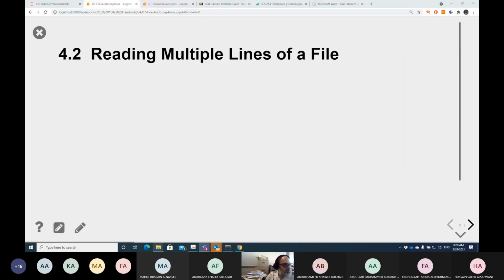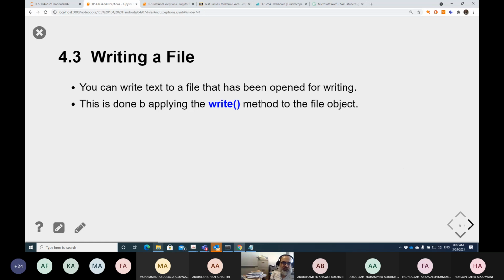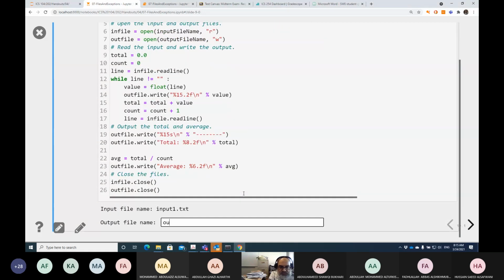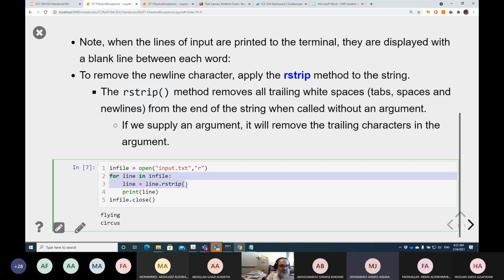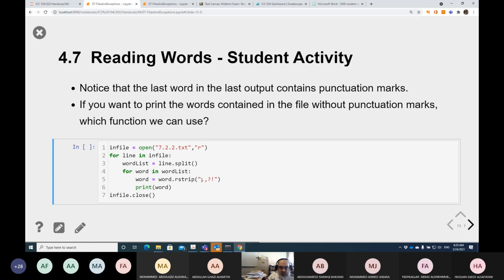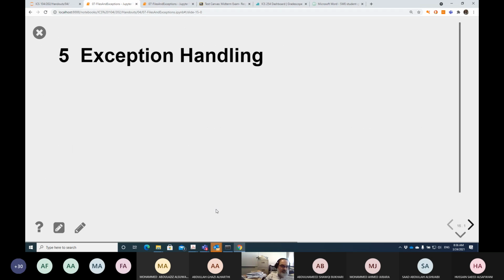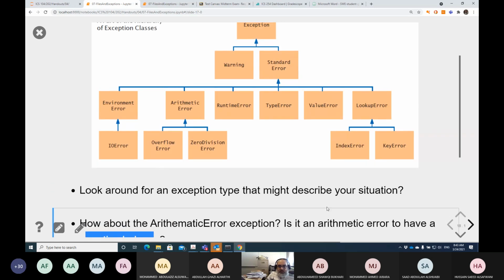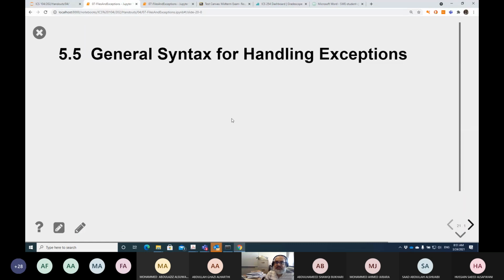ICS 104 Week 10 Lecture 2